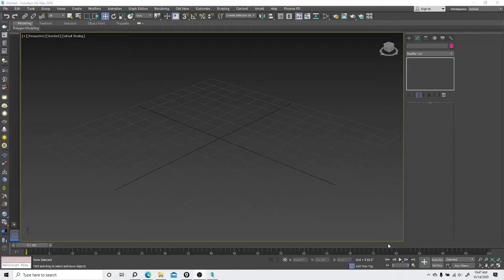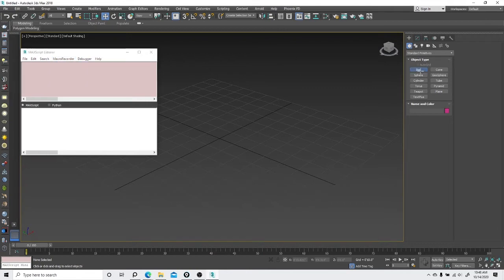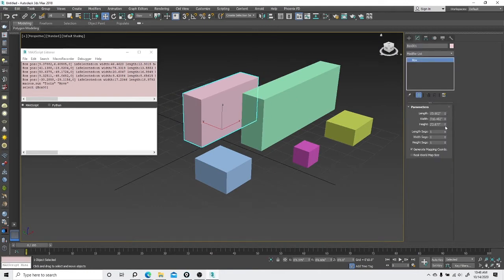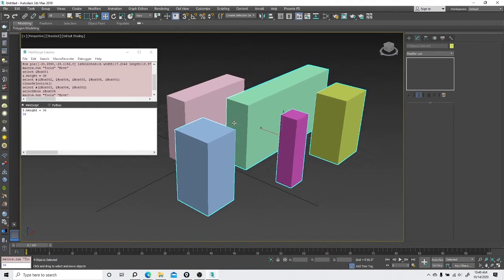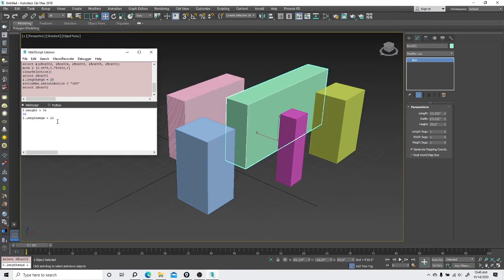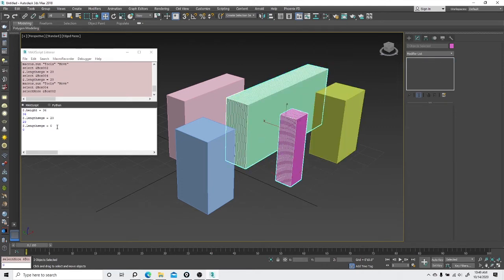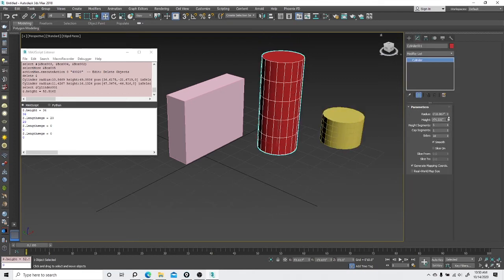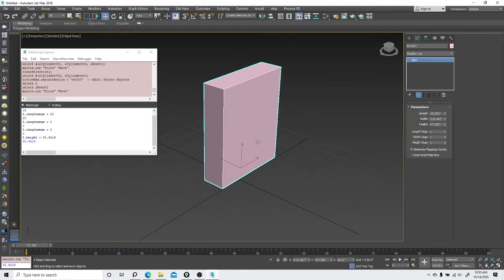How Max Script Listener Can Speed Up Your Workflow!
This short video I show how to start using the Max Script Listener in 3d Max to speed up your workflow.